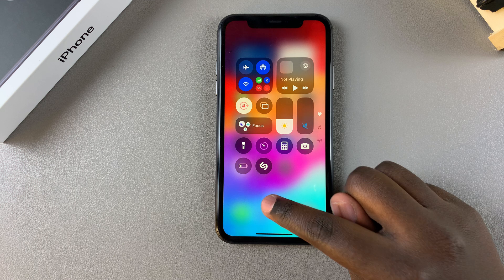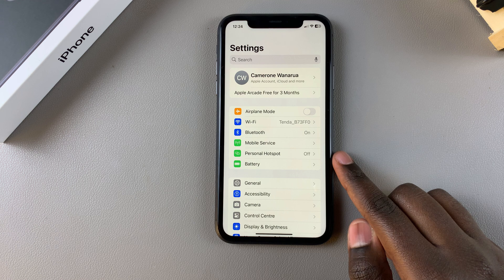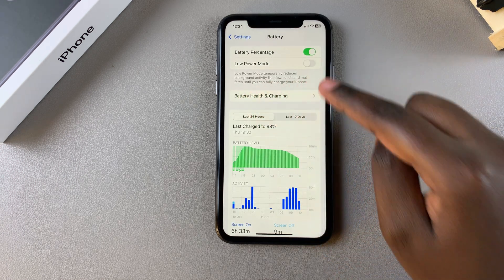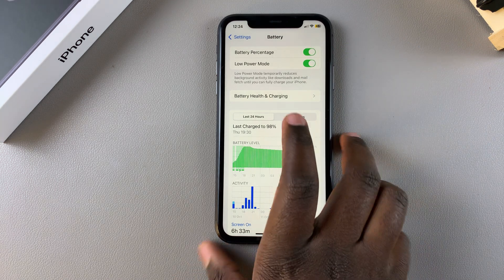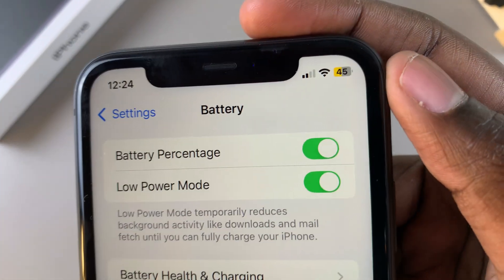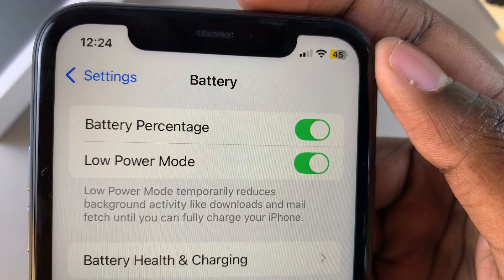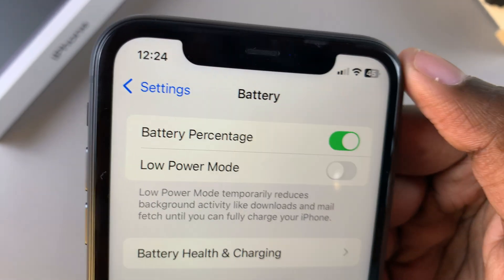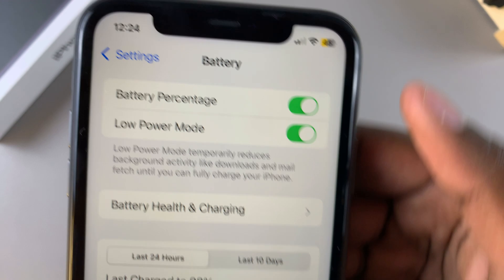How To Turn ON Low Power Mode On iPhone 11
Here's how to turn ON Low Power Mode on your iPhone 11. This will help you to conserve energy, extend battery life and make your phone last longer throughout the day.

Low Power Mode reduces background activities like automatic downloads, mail fetching, and some visual effects to keep your battery going for longer. This comes clutch if you're traveling or just trying to stretch your battery for a while longer.

Turn ON Low Power Mode On iPhone 11:
How To Enable Low Power Mode On iPhone 11:
How To Activate Low Power Mode On iPhone 11:
How To Turn ON Low Power Mode On iPhone 11 Pro:
How To Enable Low Power Mode On iPhone 11 Pro:
How To Activate Low Power Mode On iPhone 11 Pro:
How To Turn ON Low Power Mode On iPhone 11 Pro Max:
How To Enable Low Power Mode On iPhone 11 Pro Max:
How To Activate Low Power Mode On iPhone 11 Pro Max:

METHOD 1 - VIA CONTROL CENTER

Step 1: Unlock your iPhone 11 and swipe down to reveal the control center.

Step 2: Tap on the Low Power Mode icon, symbolized by a half-full battery icon. If it was off, it will turn on.

The battery icon of your iPhone 11 will now turn orange from white, signifying that low power mode is on.

Add Low Power Mode Shortcut To Control Center:

If you don't find the low power mode icon in the control center, you can add it. To do this:

Step 1: Launch the Settings app on your home screen, scroll down and tap "Control Center".

Step 2: Scroll to the "More Controls" section and tap on the "+" icon next to the "Low Power Mode". The shortcut will be added to the "Included Controls" section, and consequently to the control center.

You can also swipe down to reveal the control center, then long press on an empty space to enter edit mode.

Tap on "Add a Control" and from the resulting options, select the "Low Power Mode". It will then be added to the control center.

METHOD 2 - VIA SETTINGS

Step 2: Scroll down and tap "Battery". This is where you'll find all the battery-related settings and options.

Step 3: Inside the Battery settings, you'll see an option labeled "Low Power Mode". Tap the toggle switch next to it to turn it on. The switch will turn green, indicating that Low Power Mode is now active.

Once enabled, you'll notice that certain features will be temporarily adjusted to save power. For instance, background app refresh, automatic downloads, and some visual effects will be reduced or disabled.

Cell Phone Tripod Adapter